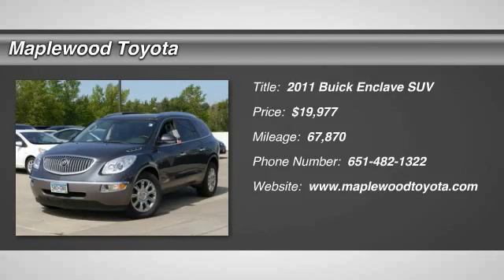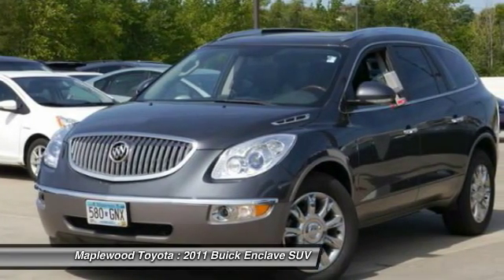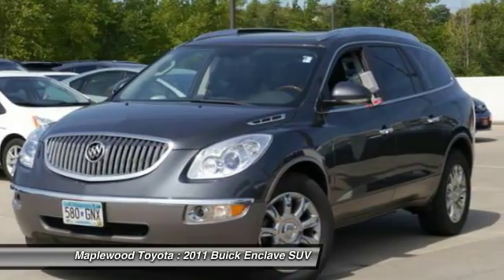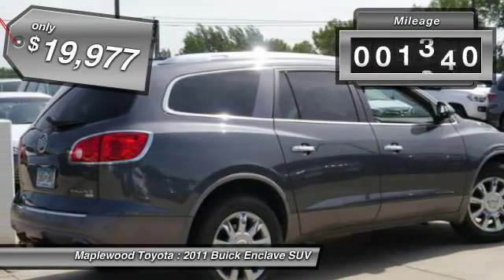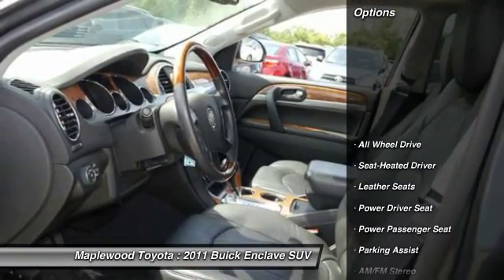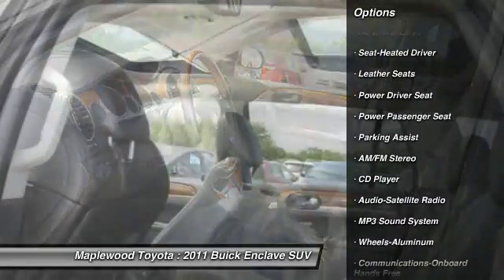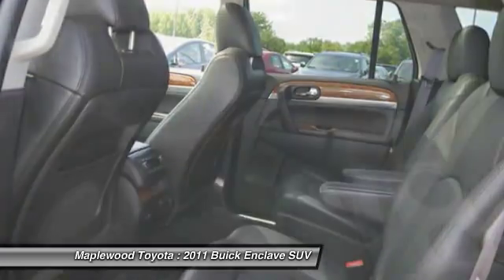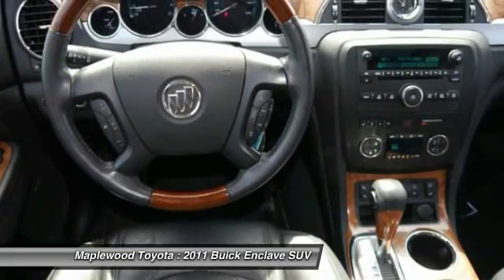2011 Buick Enclave CXL-1 Maplewood, St Paul, Minneapolis, Brooklyn Park, MN H1036A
Maplewood Toyota
2873 Maplewood Dr

Maplewood Toyota
2873 Maplewood Drive

Don't miss this 2011 Buick. Make a great choice today with this must-have suv. Learn more about this suv by contacting the dealership today and complete your driving dreams.